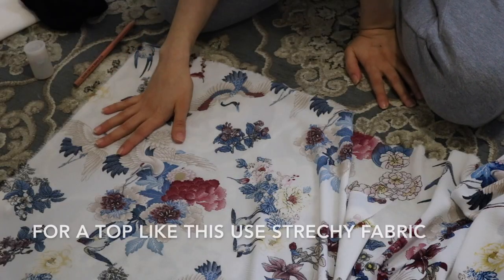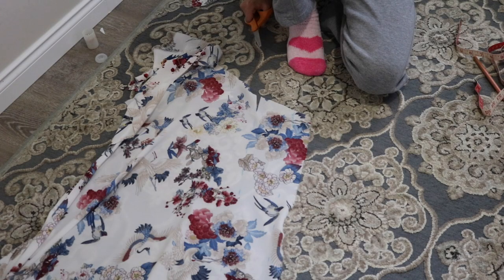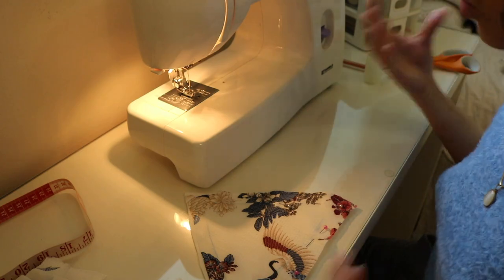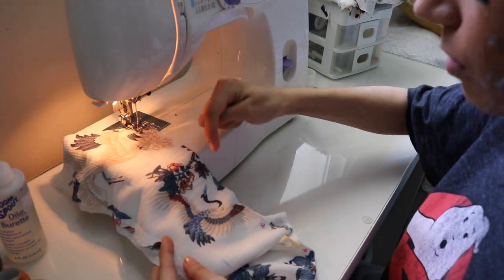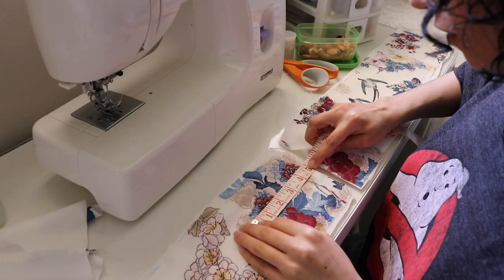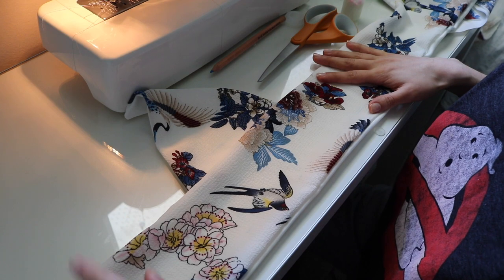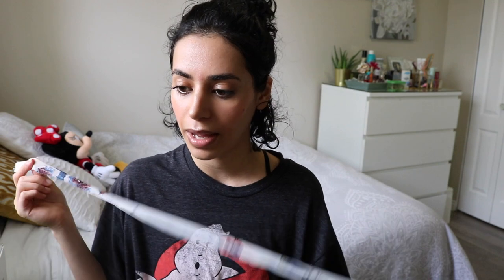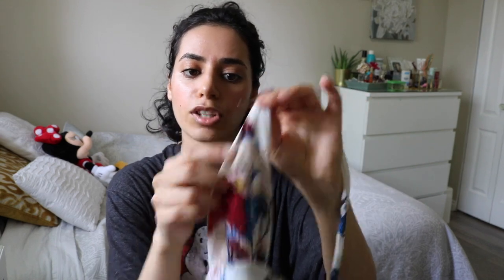Recreating I AM GIA top with minimal sewing skills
Hey there people of the internet, wanting to develop your skills in sewing? Want to be a fashion killer without hurting your bank account? Well then look no further than this video and learn how to do all of the above.